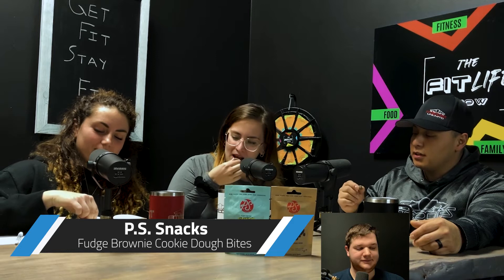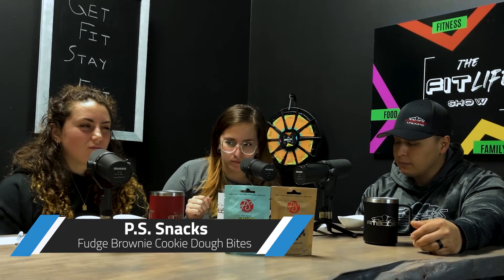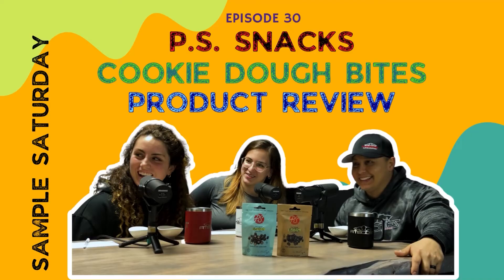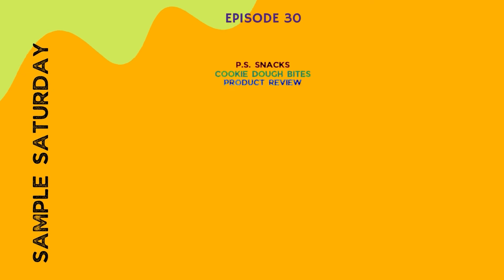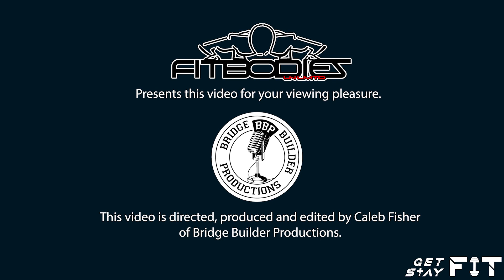P.S. Snacks Cookie Dough Bites Product Review | Sample Saturday - Episode 30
Sample Saturday # 30
This Dark Chocolate Covered Low Sugar Candy Alternative is non-GMO and free from gluten, grains, eggs, dairy, peanuts, soy and anything artificial.
But is it good?
Only this video will tell you!

Episode Topics:
Sample Saturday
P.S. Snacks
Cookies
Cookie Dough
Product Review
Taste Test

Credits:
Caleb Fisher - Producer
Seth Fisher - Co-Producer
Jack Klinedinst - 1st Editor
Jose Gutierrez - Host
Nicole Heald - Guest
Alisa MacMillan - Guest

Timestamps:
00:00 Let’s Begin
00:25 1st
00:34 Intro
02:55 2nd
03:36 Our Stamp of . . .
03:50 Suggested Eating Method
04:45 Where To Purchase
04:52 Outro
05:13 What To Watch Next

This video is never to be considered medical advice and shouldn’t be taken in place of professional care or consultation such as your doctor. You should always listen to your health care professionals. Thank you.

sample, samples, samplers, sampling, Saturday, Saturday's, Saturdays, taste, tasting, taster, tasters,